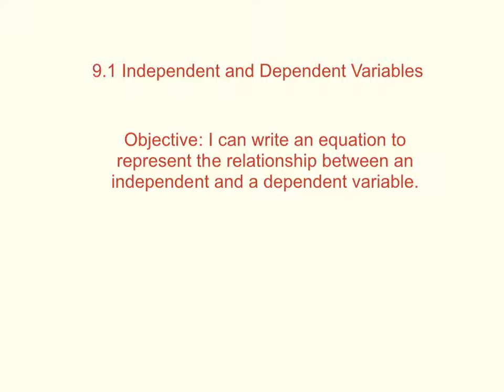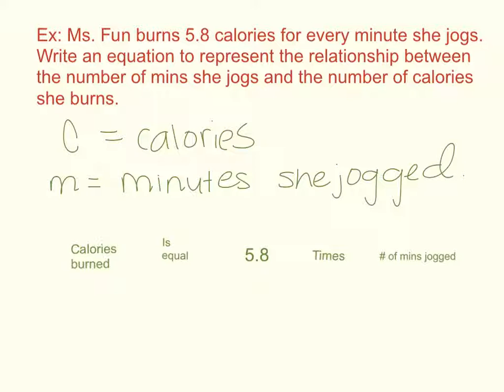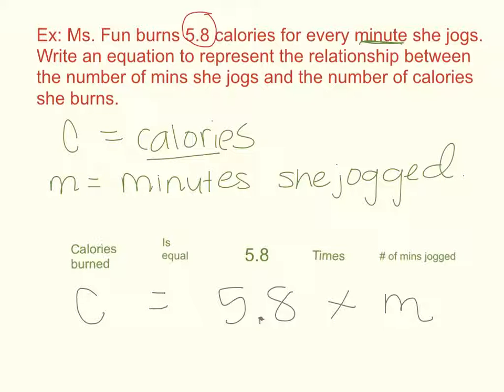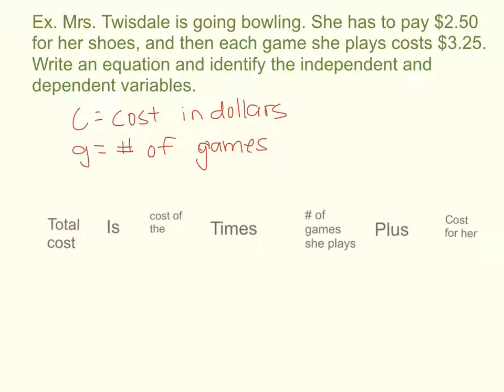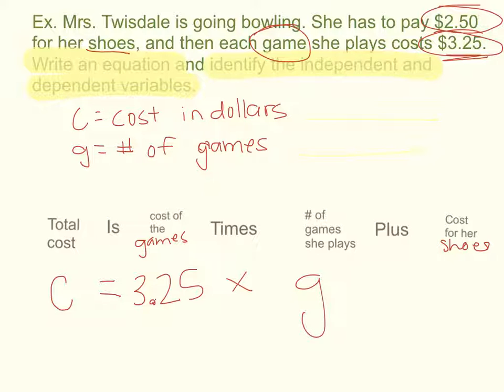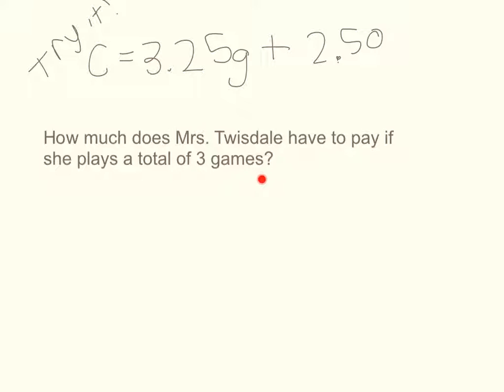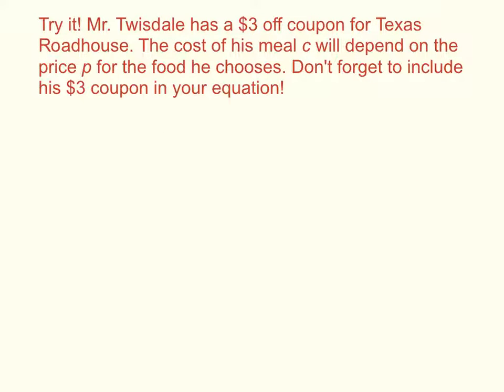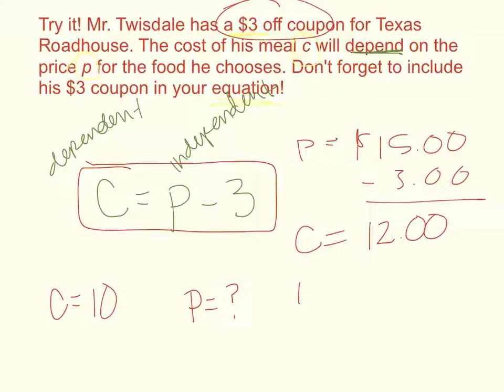9 1 independent and dependent variables